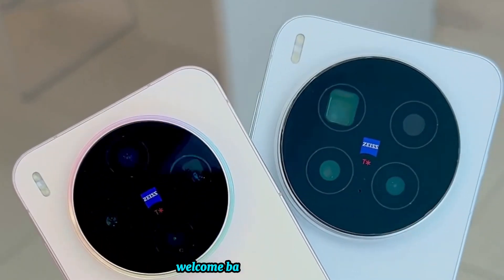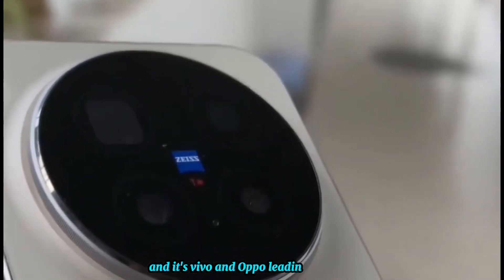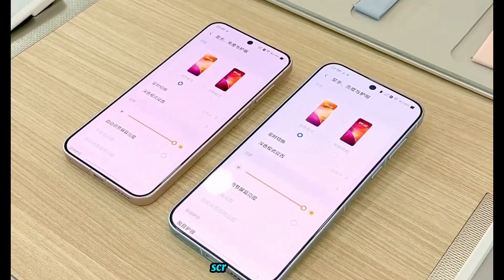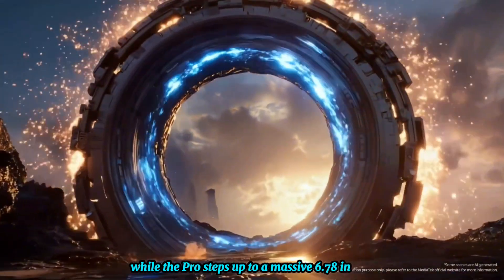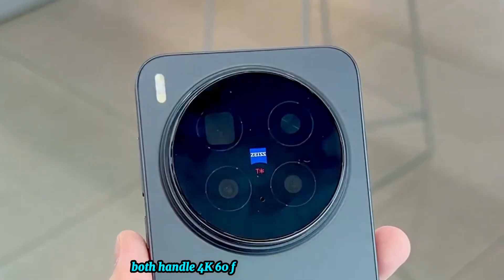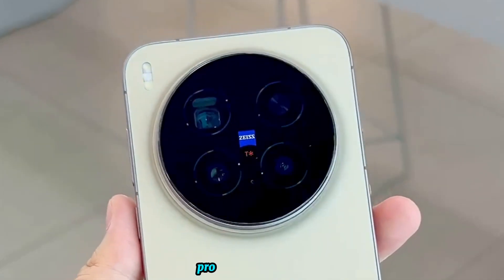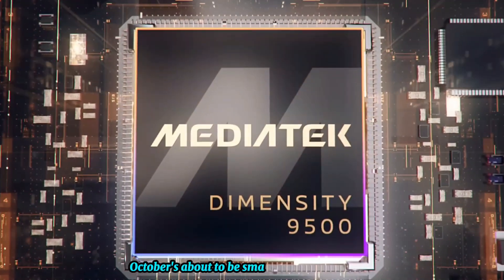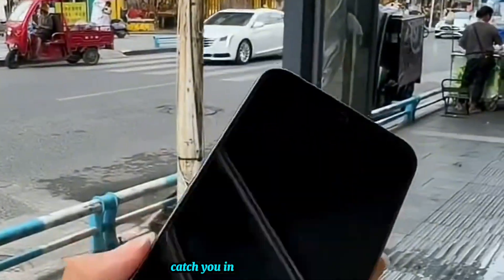MediaTek Dimensity 9500 Is HERE – Vivo X300 Pro & Oppo Find X9 Are INSANE!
Yo, what’s up, tech fam! In today’s video, we’re diving deep into the MediaTek Dimensity 9500, the next-gen 3nm flagship chip that’s about to change everything. From console-level ray tracing to crazy AI performance and monster battery life, this chipset is about to give Snapdragon a serious run for its money.

And the first phones to rock it? Vivo X300 series and Oppo Find X9 lineup — both dropping this October!
We’ll break down everything you need to know — from camera specs and display tech to charging speeds and battery capacity.

MediaTek Dimensity 9500 (3nm, AI-powered performance)

6.78” 1.5K BOE LTPO OLED @ 120Hz

50MP Sony LYT-828 + 200MP Samsung HPB + 50MP JN5

6,510mAh battery + 90W fast charging

📸 Oppo Find X9 Pro Highlights:

Dimensity 9500 + Hasselblad-tuned cameras

6.78” Tianma LTPO OLED, 3,600 nits brightness

50MP LYT-828 + 200MP HP5 + 50MP ultra-wide

7,500mAh battery + 80W wired / 50W wireless

🔥 Both running Android 16 with AI-boosted performance, smarter photography, and better power efficiency than ever.

Which one are you hyped for — Vivo’s Zeiss magic or Oppo’s Hasselblad zoom monster?

MediaTek Dimensity 9500, Vivo X300 Pro, Oppo Find X9 Pro, Dimensity 9500 vs Snapdragon 8 Gen 5, Dimensity 9500 phones, MediaTek flagship 2025, 3nm chipset smartphones, Vivo X300 series, Oppo Find X9 leaks, Dimensity 9500 performance, Android 16 phones, Vivo X300 launch, Oppo Find X9 release date, Vivo vs Oppo, best flagship phones 2025, histransform tech, smartphone leaks 2025